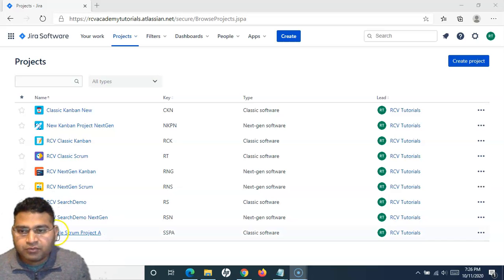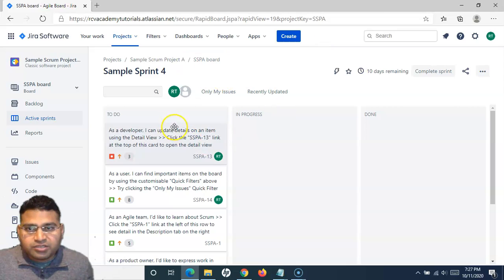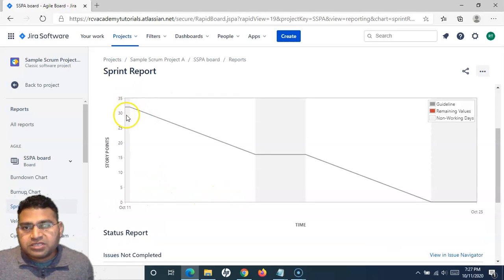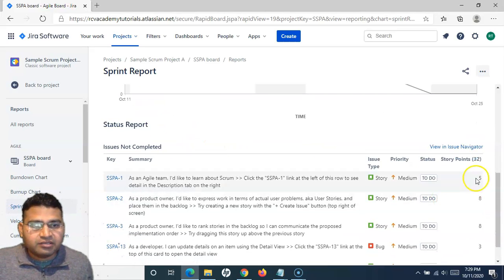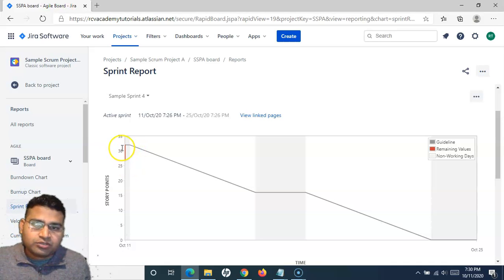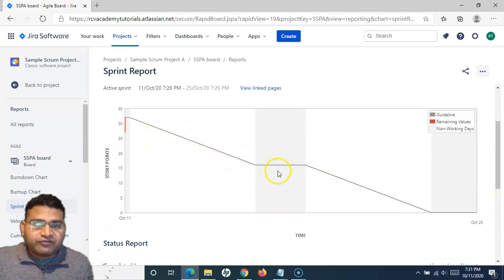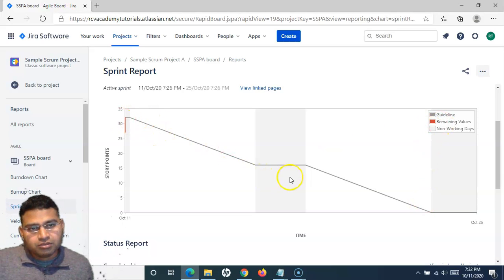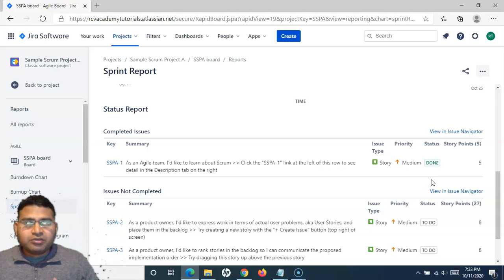JIRA Cloud Tutorial #43 - Sprint Report in Jira | Jira Reports Tutorial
In this JIRA cloud tutorial, we will learn about the sprint report in Jira. In the scrum development approach, we follow sprints or iterations which is basically a two to four weeks timeline in which you pick up the work item and deliver those stories at the end of Sprints. Jira Sprint report helps you to analyze how the work is progressing within Sprint and if the team will be able to me the Sprint Goal.